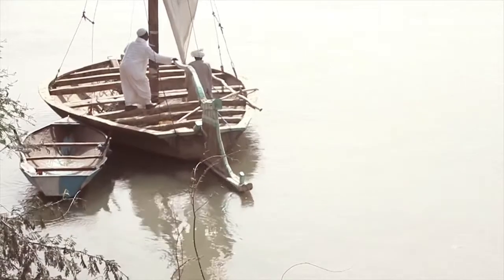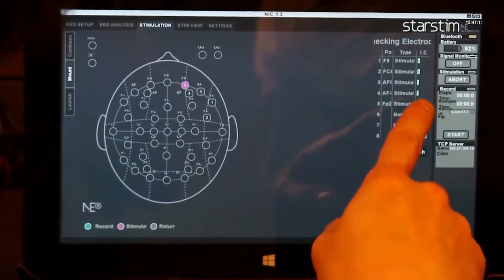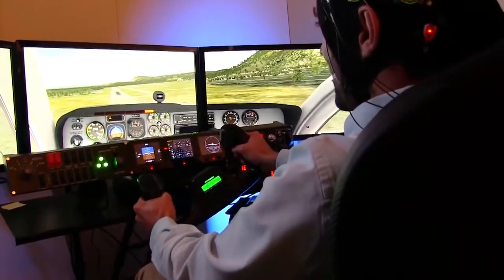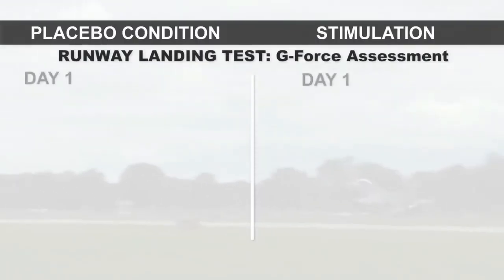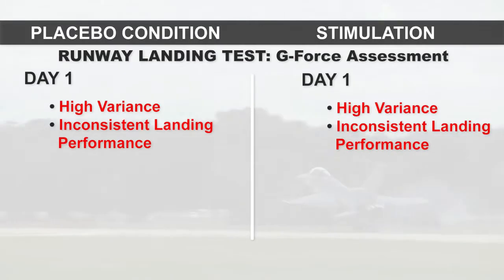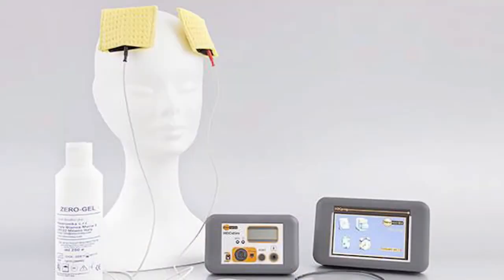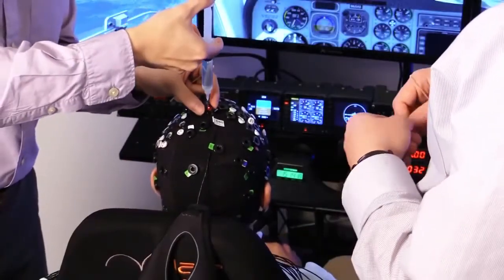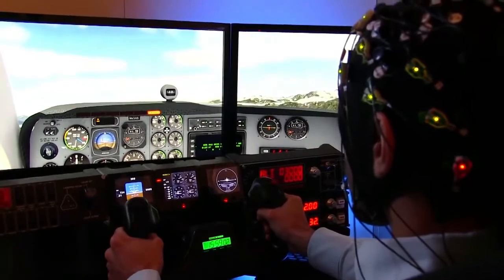Scientist Discover How to Transfer Knowledge to Brain|Enhanced Training Through Neurostimulation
We all remember that famous scene from the movie Matrix where Morpheus, who wants to stop the machines that keep the world under control, loads Kung Fu into Neo's brain and after learning Kung Fu from just lying on a bed, Neo wakes up and says this famous phrase: "I know Kung Fu." It seems that the fantasy created by this magnificent science fiction classic is about to turn into reality ...

Because scientists think they have found the way to upload information into the human brain.

The researchers say that the simulator they've developed can load new skills into the human mind in a short period of time, just like in The Matrix and claim that this innovation is the first step in information-loading technology into the brain that will evolve over time.

The study was conducted by HRL Laboratories in the state of California, USA.

The team, first examining the electrical signals in the brain of a trained pilot, then observed how successful they were in using a flight simulation by transferring this signal stream to their experiment participants.

The study published in the journal, Frontiers in Human Neuroscience, shows that the team has received the expected results.

Participants in the study were divided into two groups. Later on, both groups wore hats with electrodes on their heads. They were told that the information would be sent into their brains. However, the technique developed was applied to only one of these groups, so that the placebo effect that the study could produce was also observed. The results obtained proved that the group receiving information from the brains showed 33% higher success in aircraft use compared to the other group.